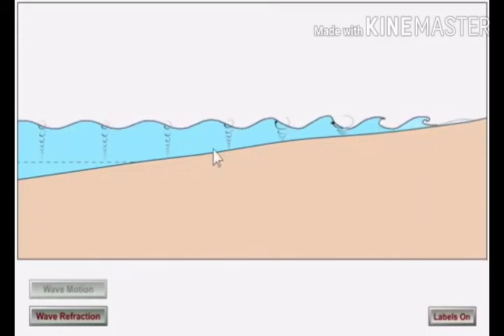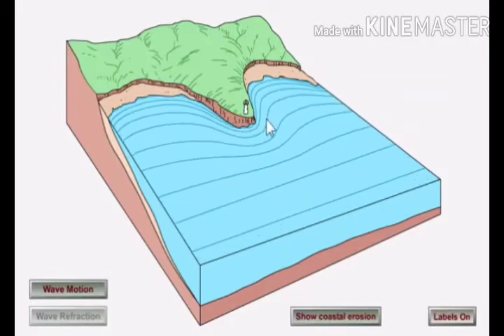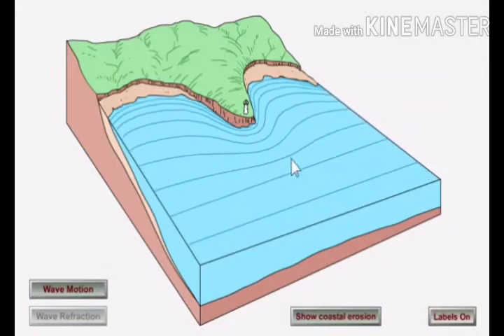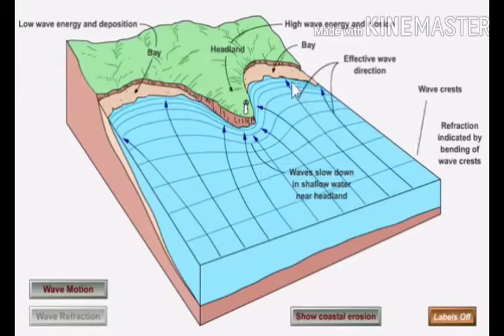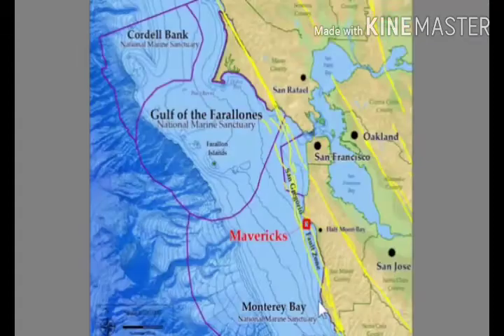GELOMBANG TINGKATAN 4